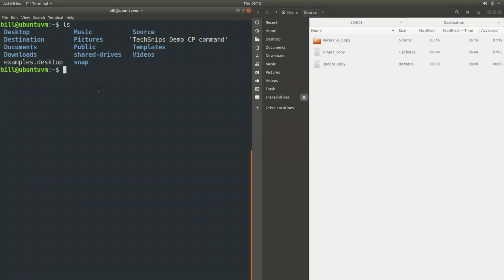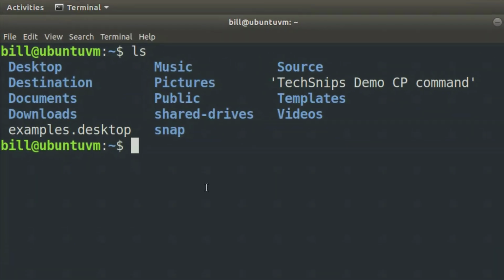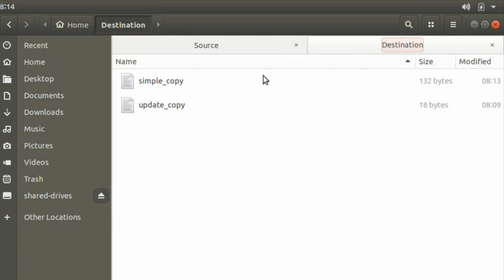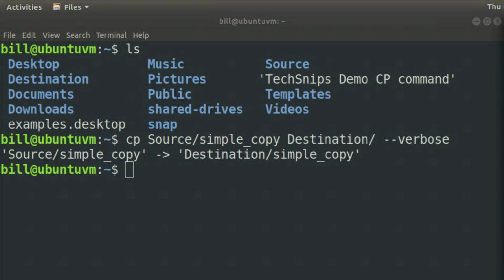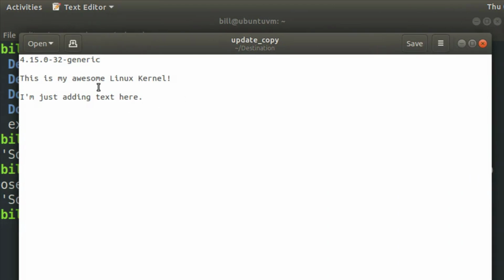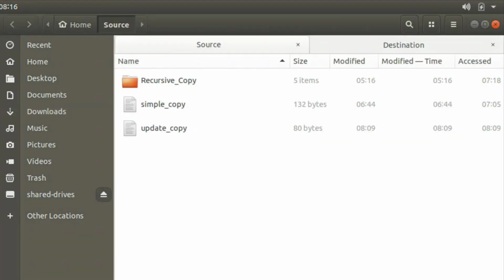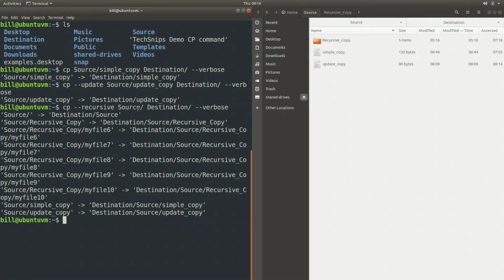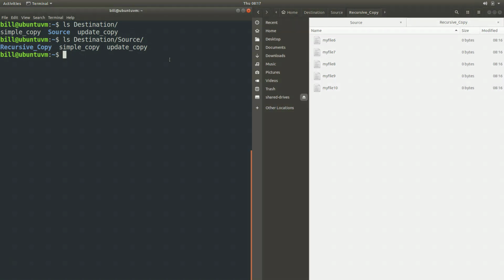How To Copy Files In Linux Using Bash Shell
It's easier than you think to copy files from one directory to another in Linux. In this snip, Bill will demonstrate how to use the Copy (cp) command.

There are three scenarios in this snip:

- simple copy from source to destination
This is the most common file management task.

- update copy from source to destination
This is a good parameter to use if you aren't sure if the source files are newer than the destination files.

- recursive copy from source to destination
This parameter is used when you want to copy every folder and child object contained within.

An example of each command is available with this snip as a separate file.

Prerequisites include:
- Linux OS with Bash shell / shell of your choice.